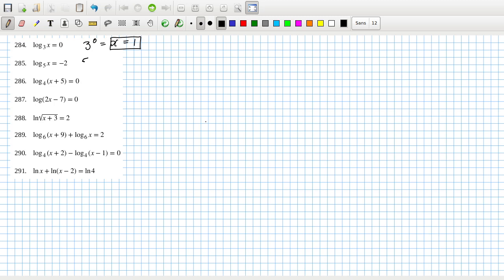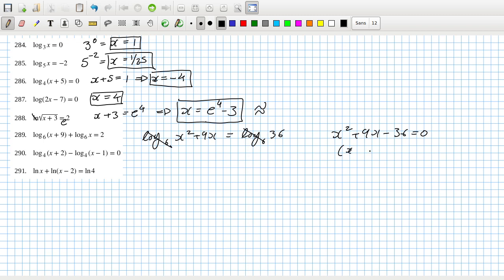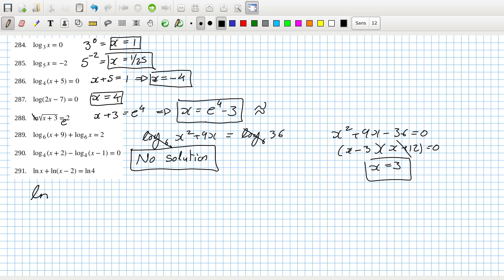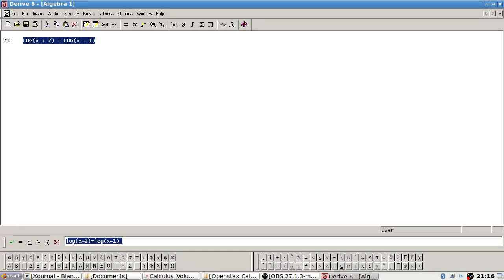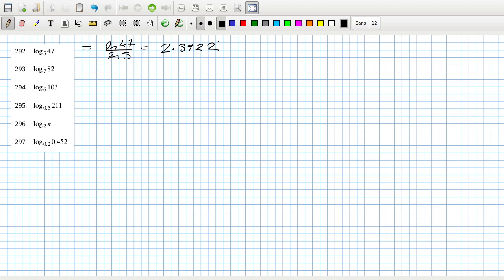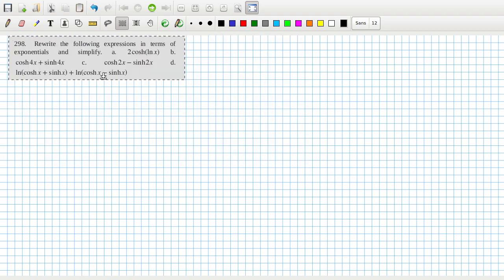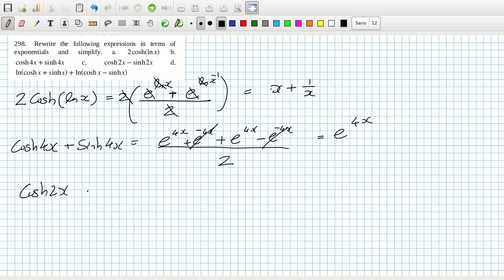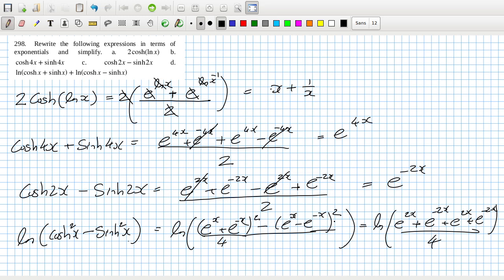Openstax Calculus Volume 1 Exercise 1.5 Questions 283 to 298